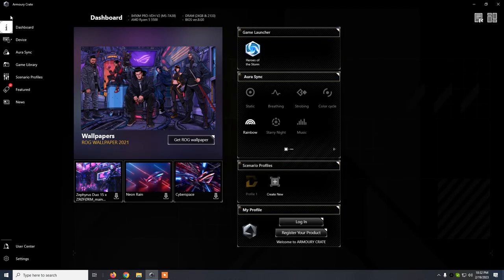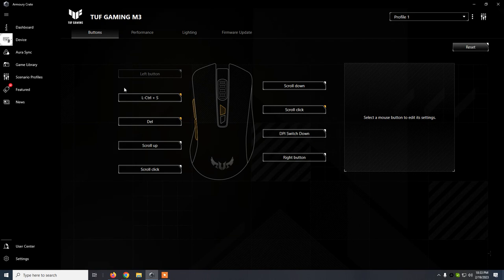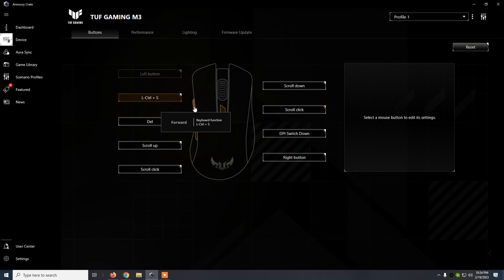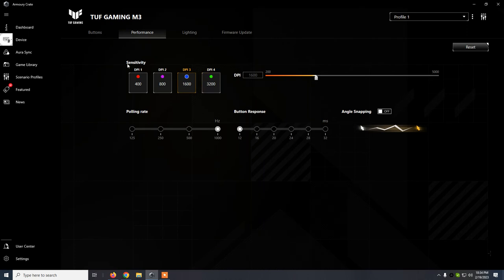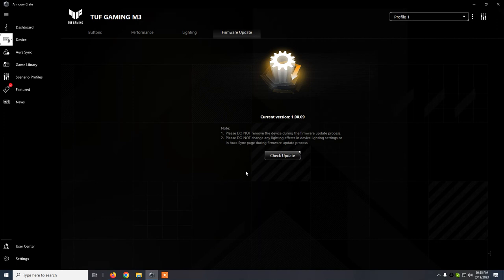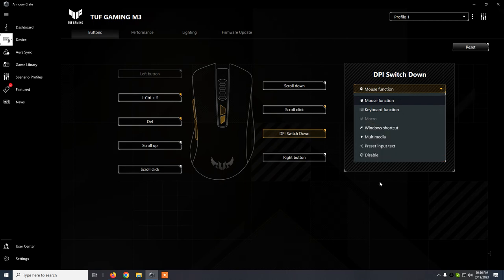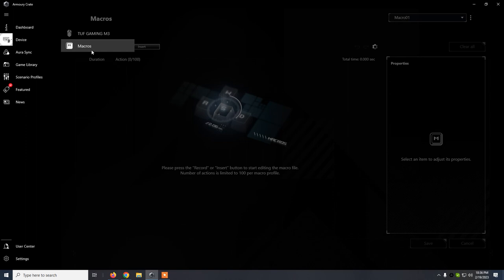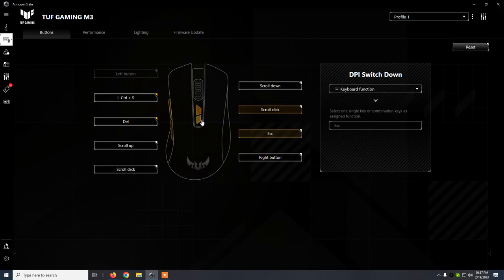How to connect Asus TUF Gaming M3 to your computer, lights, DPI, keybinds settings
Download and install the program Armoury Crate (the official Asus program).

The connect the mouse and tweak the settings.